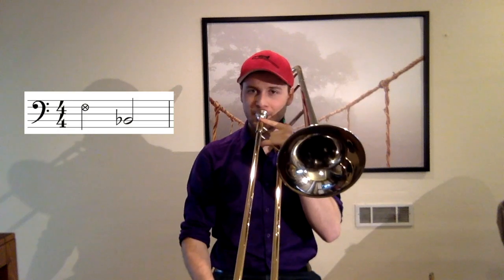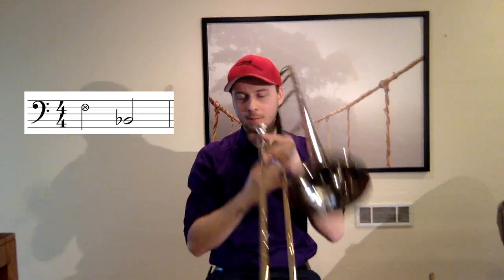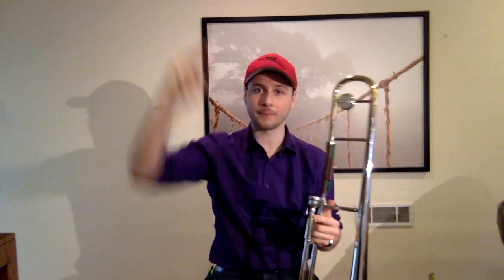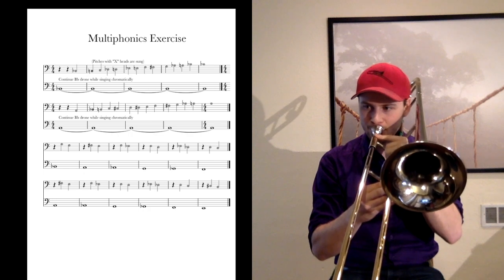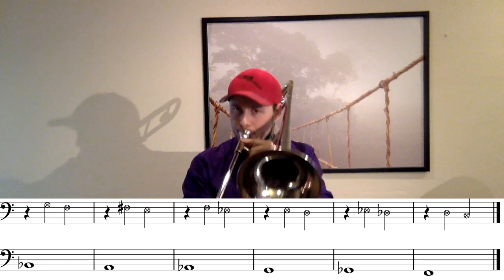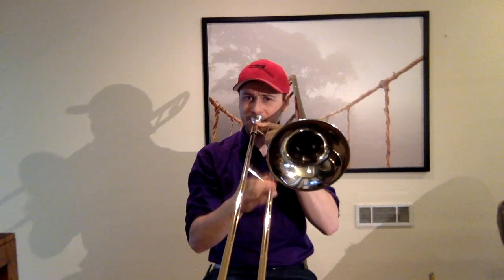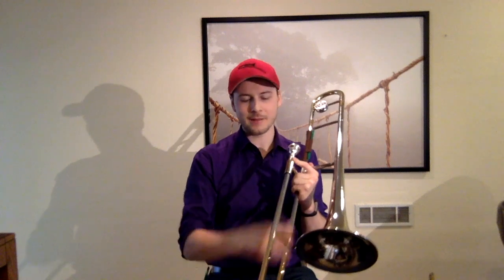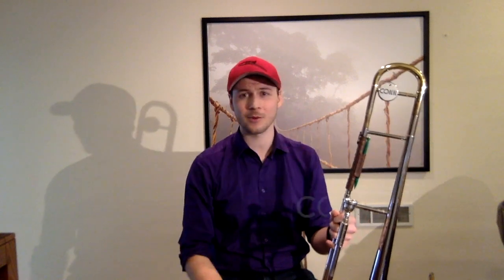Introduction to Multiphonics (With Free Exercise Sheet)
This video is focusing on MULTIPHONICS on the trombone. This method can also be applied to all brass instruments including the trumpet, french horn, euphonium, baritone and tuba.                                        I am open to suggestions of what to do videos on so lay them on me!